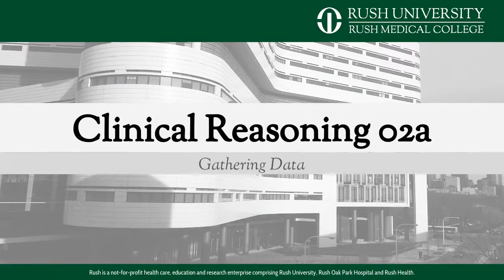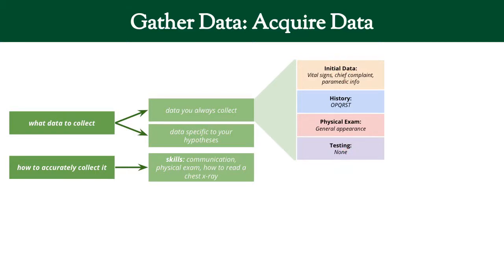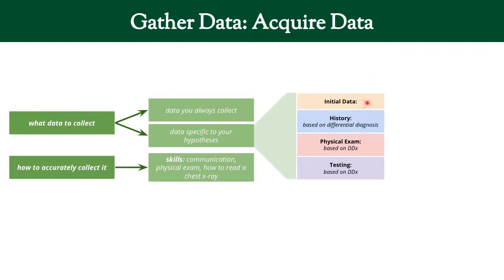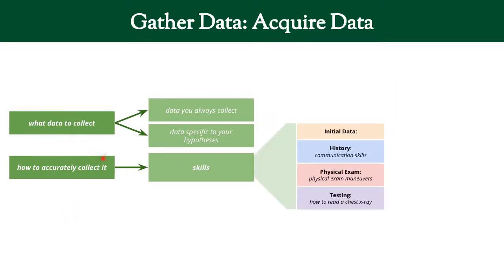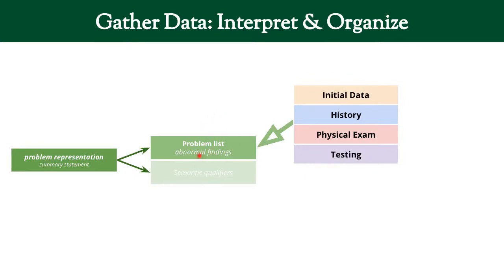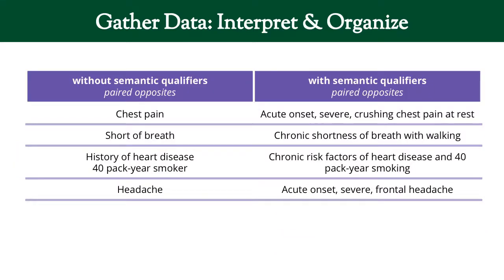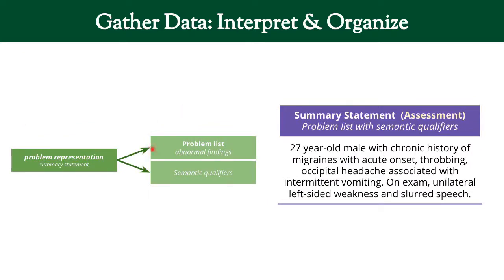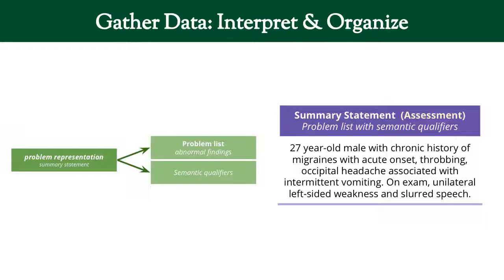Clinical Reasoning 02a: Gather Data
This is a first draft of a video explaining data gathering in our framework of clinical reasoning.